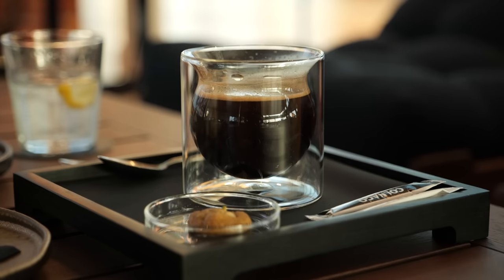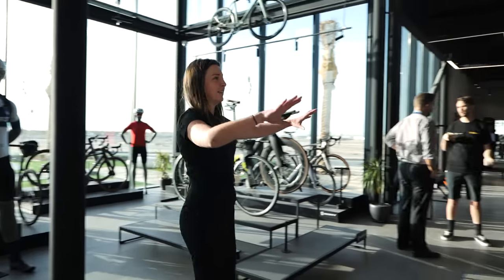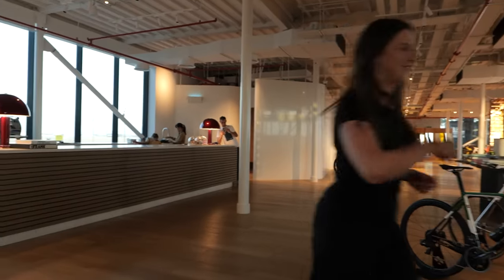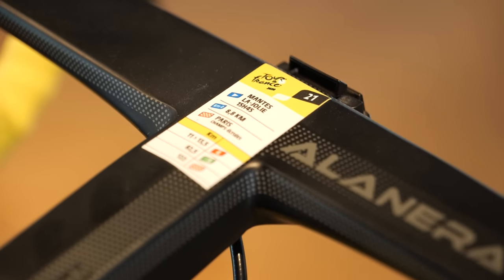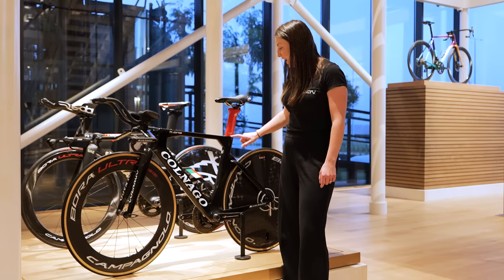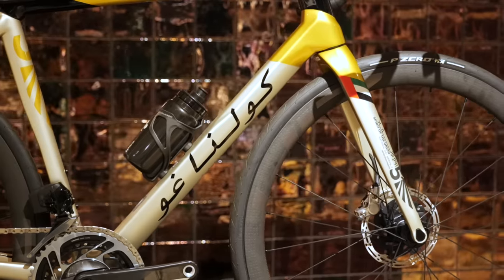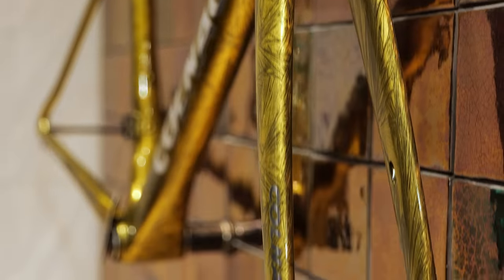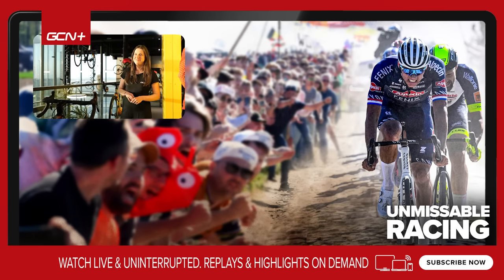Is This The World's Best Bike Shop? | Wolfi's UAE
Manon swings by Wolfi's in the UAE and she bought us along for the ride! This bike shop has it all, cutting-edge tech, pro bikes from the likes of Tadej Pogačar, and the all-important cyclist's cafe. It truly is a one-stop shop for all things cycling & it even has a built-in test circuit. Could this be the best bike shop in the world?

00:00 Intro
00:40 Wolfi’s Walk Through
01:40 Cervélo Lamborghini
02:00 Colnago experience centre
02:11 The cafe
02:58 Tadej Pogačar's TDF bikes
05:25 Custom bike creator
06:00 World’s most bling bike?
06:12 Bike track!

Antics Galore - Harry Edvino
Astral Flows - Felix Johansson Carne
Between Love and Hate (Dylan Sitts Remix) (Instrumental Version) - Iso Indies
Can_t Beat _Em, Join _Em - Carlton Lees
Cyber Wham - baegel
Dance of the Soul - Smartface
Free Yourself - Chill Cole
Highway Drivin - Gregory David
Jive Talkin' - Water Mirrors.wav
Sunday Coffee - Rebecca Mardal
The Radio - The Hoarders